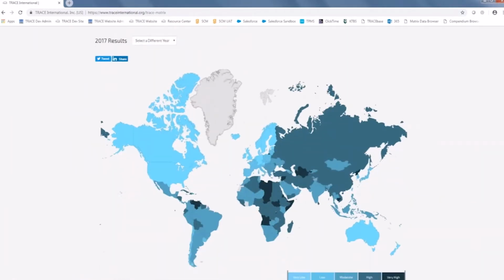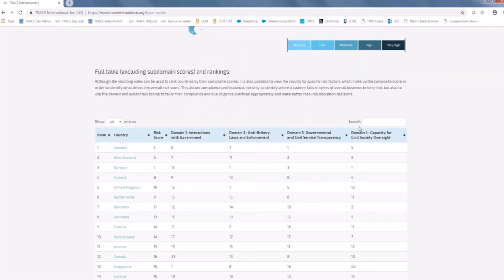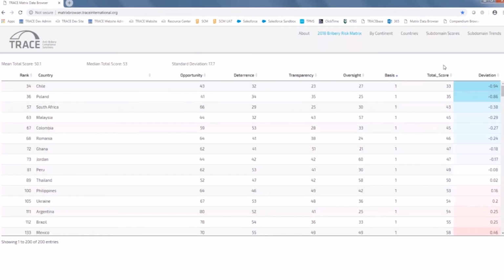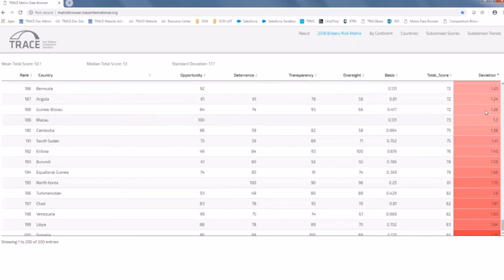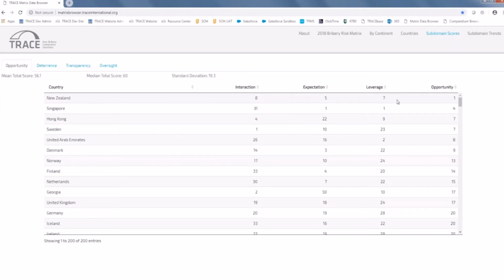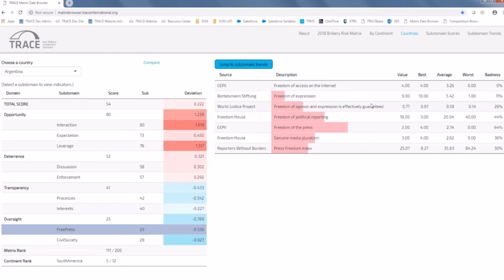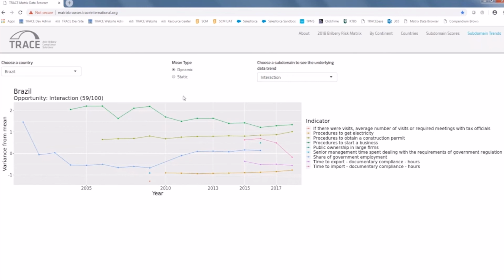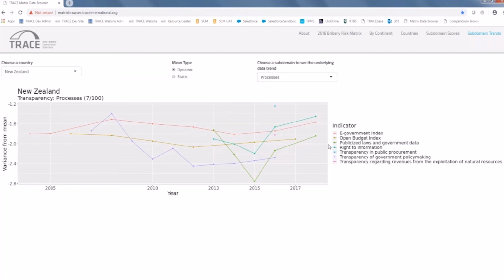Getting Started with the TRACE Matrix Data Browser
The TRACE Matrix Data Browser is an online tool for sorting and grouping the data from which the TRACE Bribery Risk Matrix scores are derived and identifying trends and patterns that may be relevant in understanding the risk environment each country presents.

The TRACE Bribery Risk Matrix

The TRACE Bribery Risk Matrix® (TRACE Matrix) measures business bribery risk in 200 countries. The overall country risk score is a combined and weighted score of four domains—Business Interactions with the Government, Anti-Bribery Deterrence and Enforcement, Governmental and Civil Service Transparency, and Capacity for Civil Society Oversight—as well as nine subdomains. The TRACE Matrix was originally developed in 2014 in collaboration with RAND Corporation. It is updated annually by TRACE.